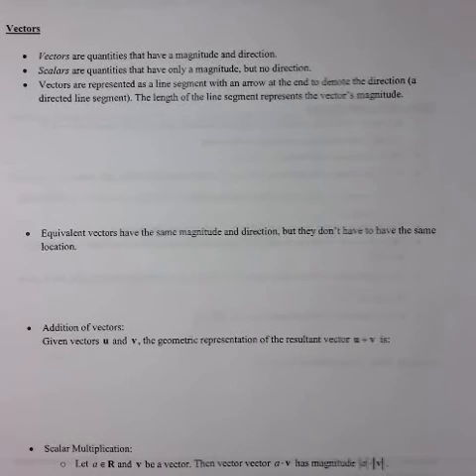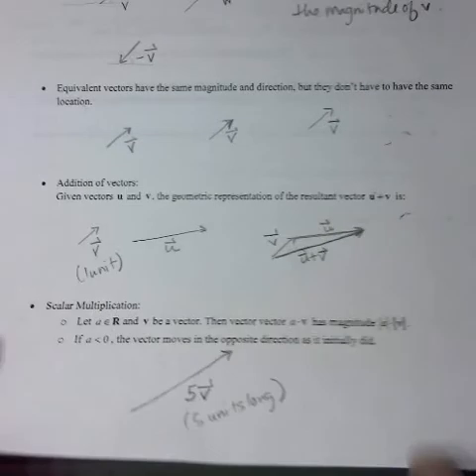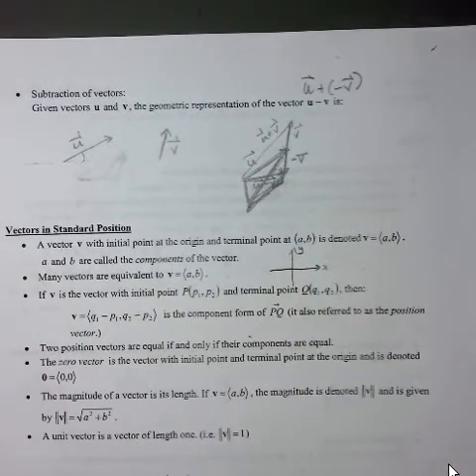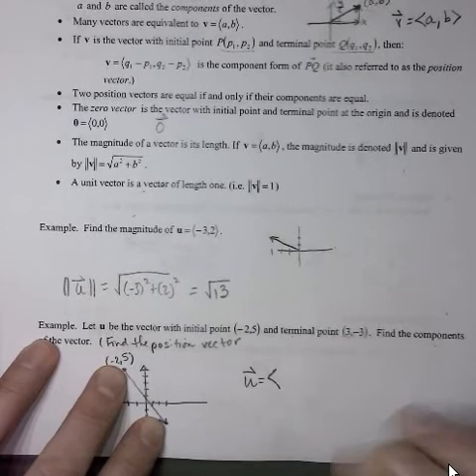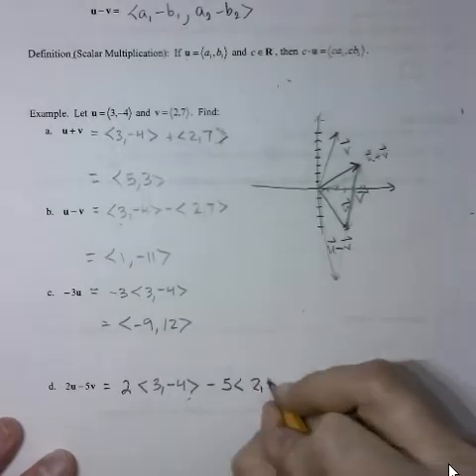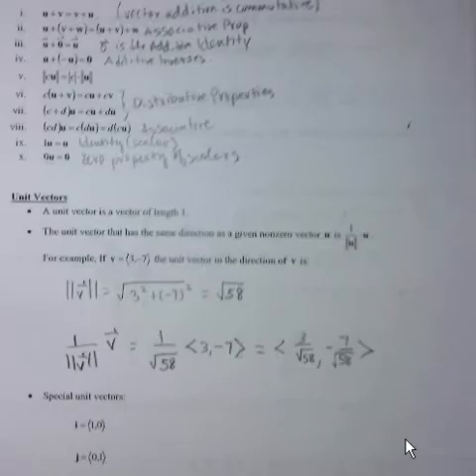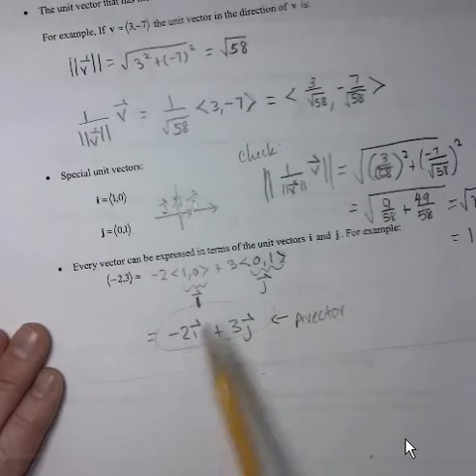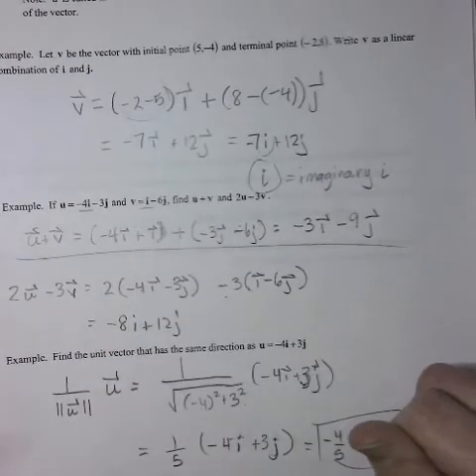1170 8 3 Lecture Part 1